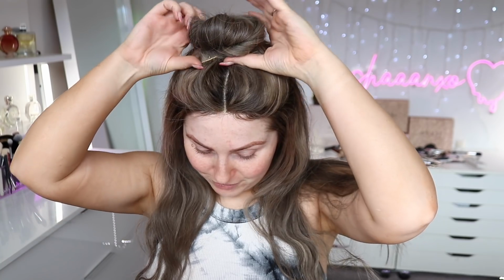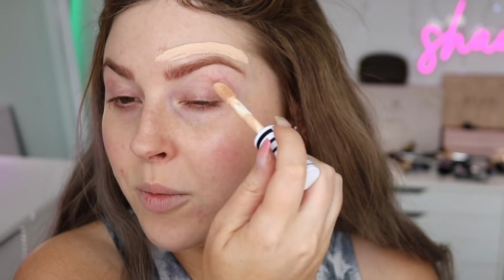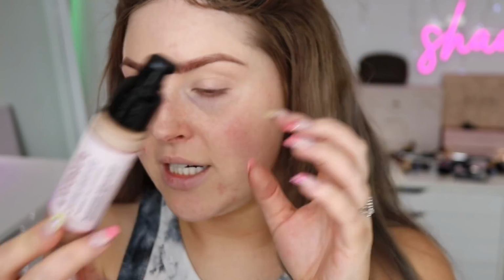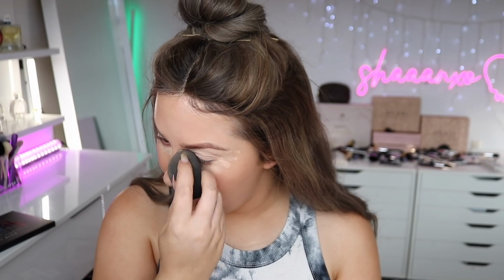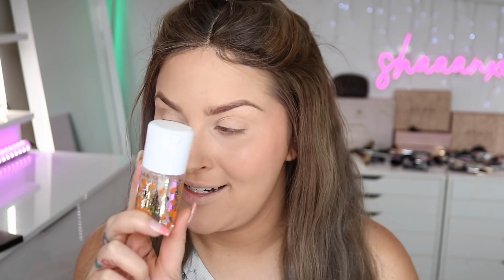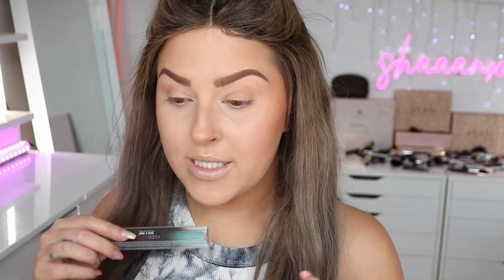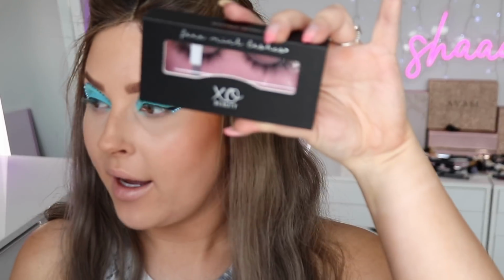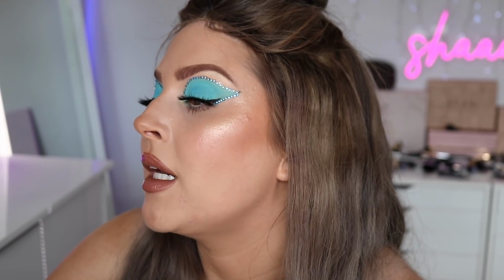CHAOTIC AF GRWM TUTORIAL 🤯 with a brown wig and strange makeup lol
ft first impressions!! today we have some major chaotic energy in the house lmaoooooo. idk what came over me to try this look and spray my wig brown but here we are! And dw the hair color spray washes out easily hahaha I wanna try spraying it peach next lol

👉 MY BROWN WIG
^ Avasi Hair made the wig! - she also does customs!
This wig is AMAZING!!! Guys, go chuck her a 'like' and follow if you love her work! Support! xoxo

- Soft Spot
- Why Though
- Fade
- Fair Play
– Angled Face Brush
– Dense Fibre Brush
– Eyebrow Groomer Brush
– Domed Contour Brush
– Dense Shadow Brush
– Slim Blender Brush
– Pencil Brush
– Detailed Face Brush

MARKED WITH ^ = GIFTED/MY BRAND

📫 P.O.BOX ADDRESS 📫
Shannon Harris
Palmerston North
NEW ZEALAND